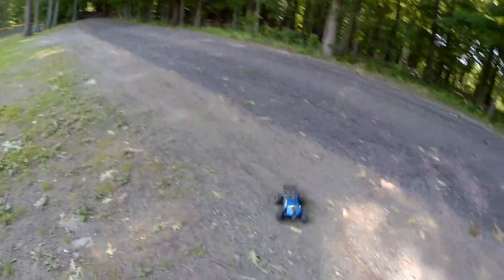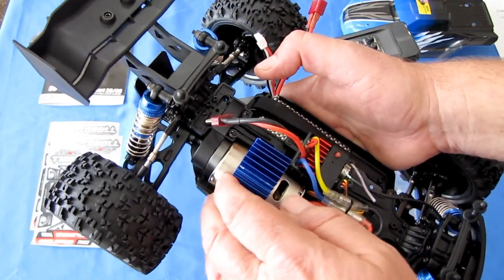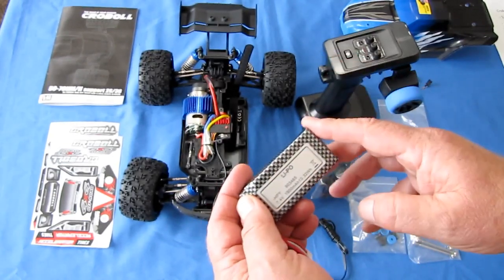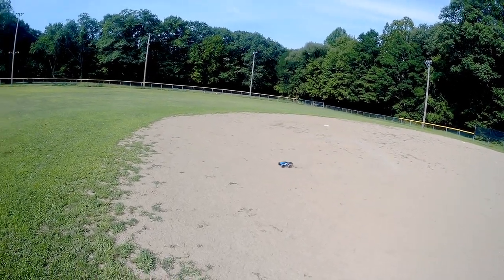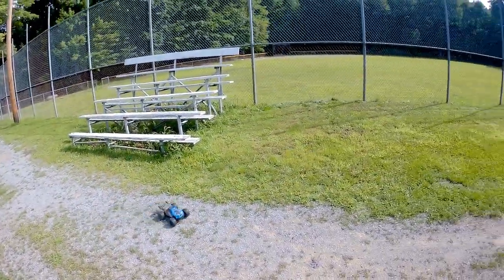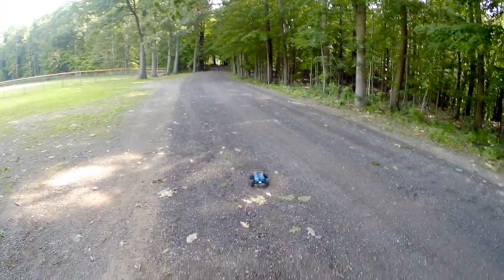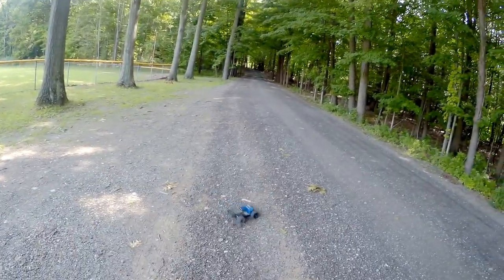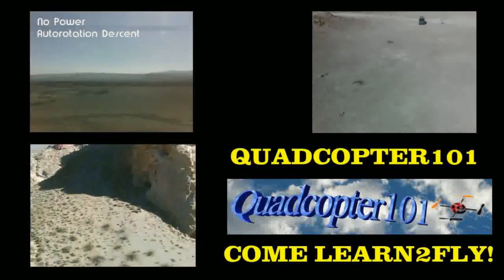Croboll 4WD RC Monster Truck Drive Test Review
This 1:14 scale RC truck is very stable due to its low center of gravity and oil filled shocks.  This will be on sale starting August 23, 2022.  $99.9 First 200 devices.  $129.99 Next 500 devices

Pros
- 1/14 scale RC car.
- Four wheel drive.  Should work great on grass, asphalt, and even dirt.
- Cotter pins with pull tabs
- Oil filled shocks on all four wheels.
- 60A waterproof ESC.  Should provide some protection from puddle splash and wet grass (not waterproof, and remember to clean/dry after).
- Metal chassis, shock towers, and bumper supports should help make this car crash resistant.
- Metal adjustable pull rods for improved stability and durability.
- Powder alloy gears for improved transmission durability.
- Common 550 brushed motor.  Should work well with either 2S or 3S batteries.
- Top speed up to 50 Kmh (with stock 2S battery), or 70 Kmh (when used with optional 3S battery).
- Tail wheelie bar, for doing wheelies of course.
- Large high grip tires.
- Bright front LED lights for night driving.  LED lights also flash to alert of low battery.
 - Comes with many spare parts (hub assemblies, wheel arms, dog bones/drive shafts.
- Uses common 2S 7.4V 1800mah battery with Deans connector.  It should be easy to find spare batteries.
- Control range up to 500 feet (150 meters).

Cons
- Brushed motor will wear out eventually. But you should be able to find spare 550 motors if needed.
- The battery compartment is somewhat cramped.  Some modification may be needed to accommodate a 3S battery.
- Couldn't get it to do wheelies on the street or dirt.  It may require the power of a 3S battery to do such.